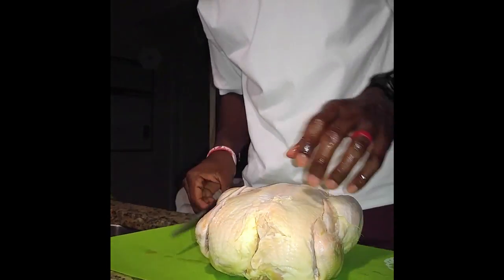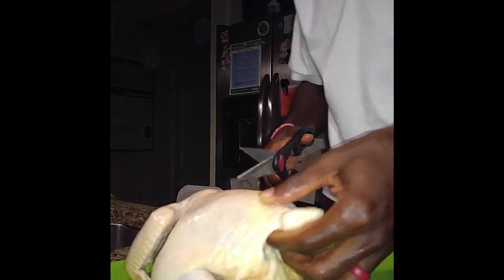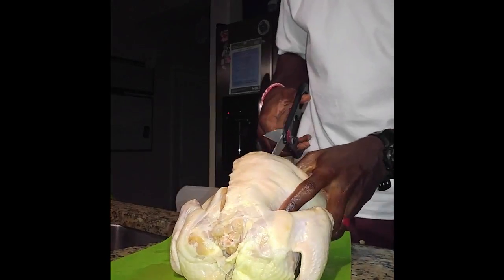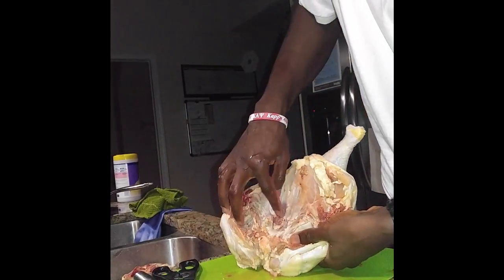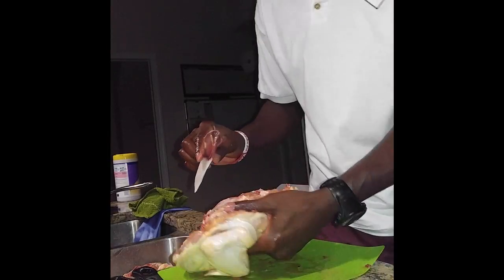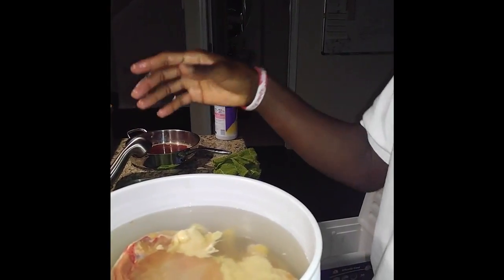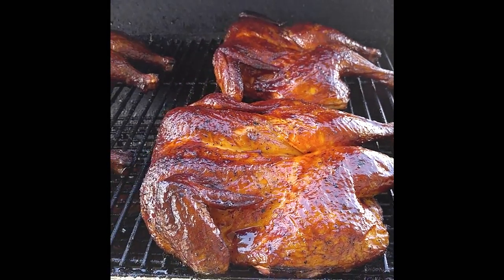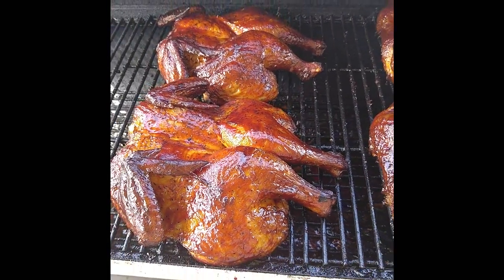Smoked Whole Chicken by TREmendous Que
In this first How To video, I show the whole chicken cook I do for a Major retiring in my command. I discuss brining, how to butterfly the chicken, the cook process, and what the finished product looks like!

Apologies for the sniffing attack I had in the middle of the video. Its was very early and my allergies are at the worst before the sun comes up.